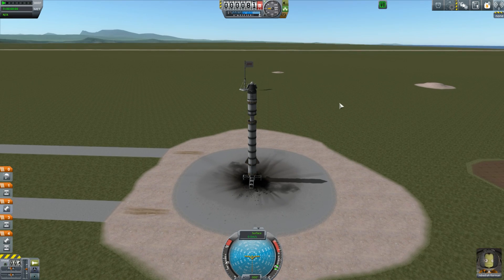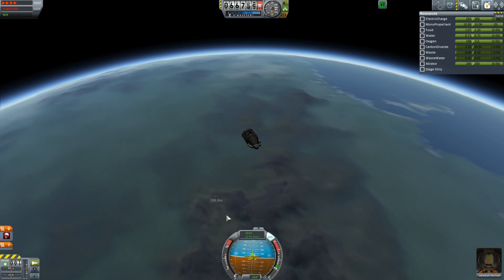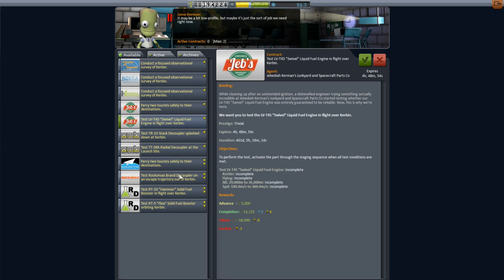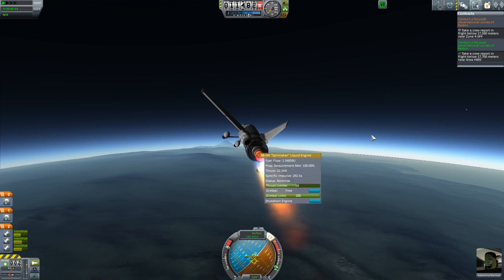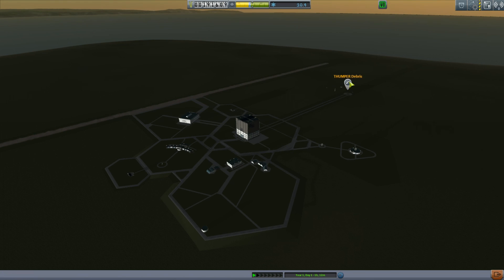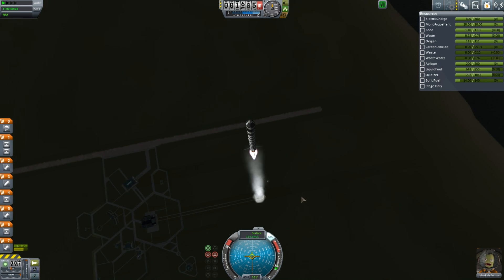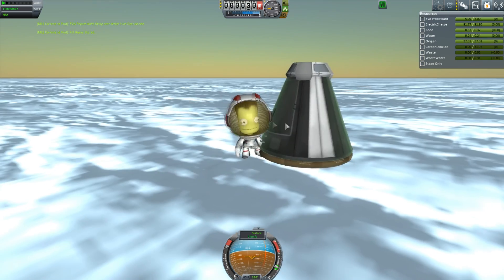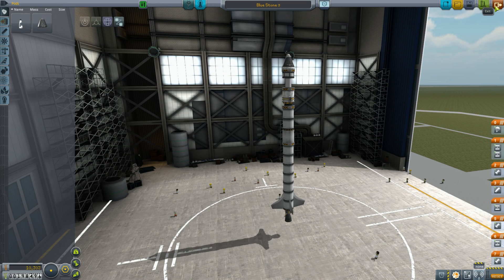Road To Exploration #2, Orbits and Planes, Kerbal Space Program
We go to orbit and then the Arctic...